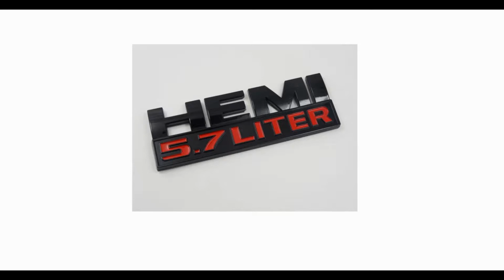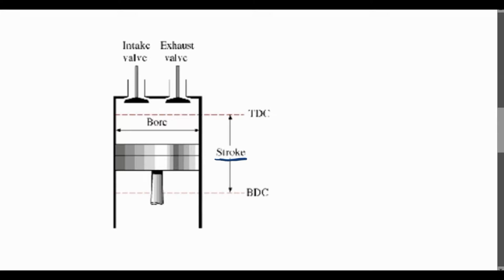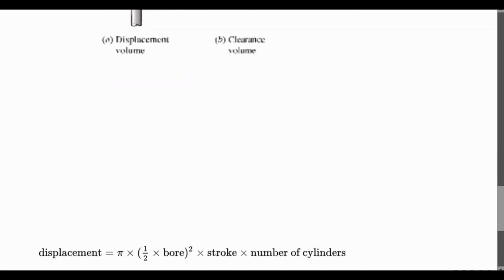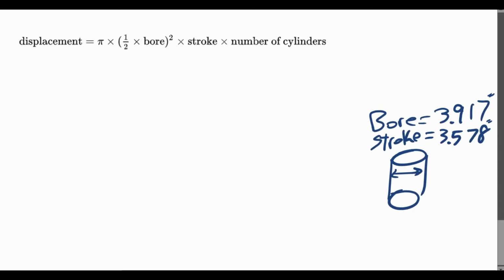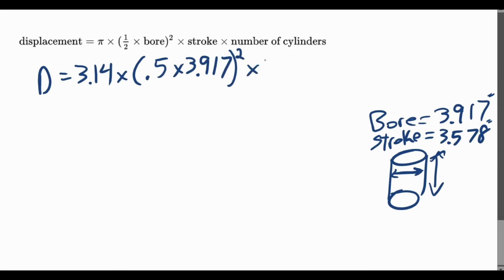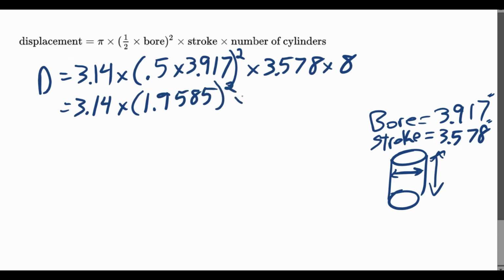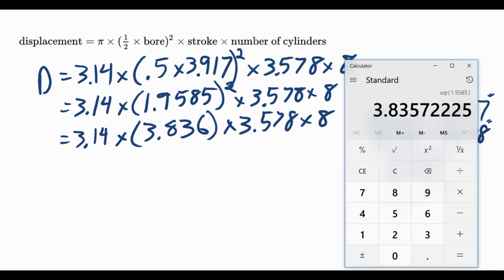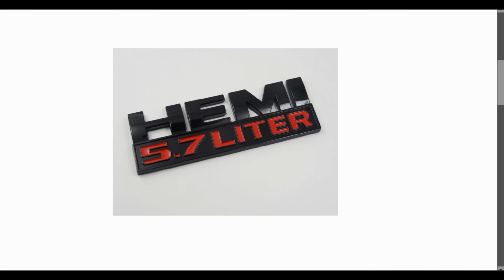Engine Size Measurement